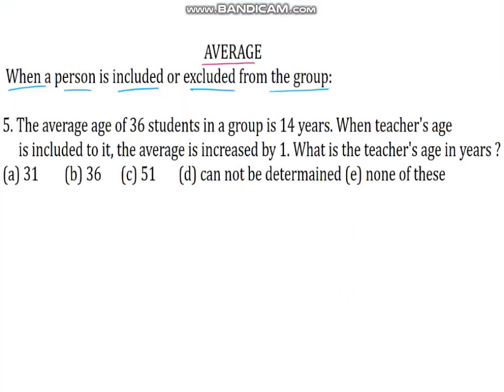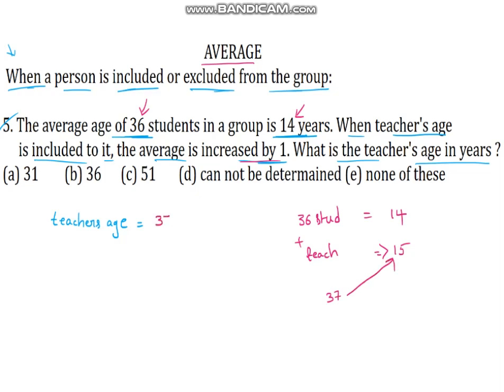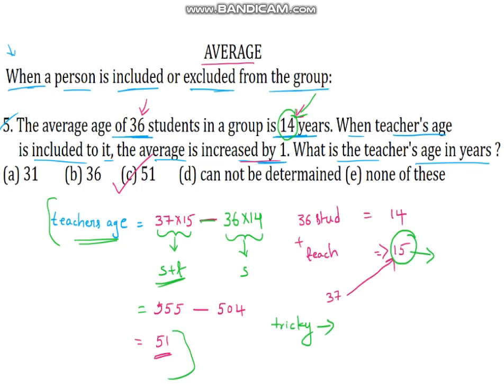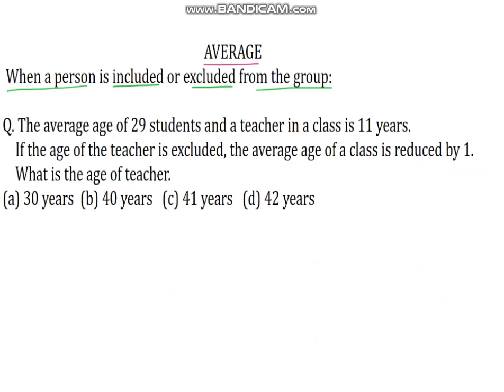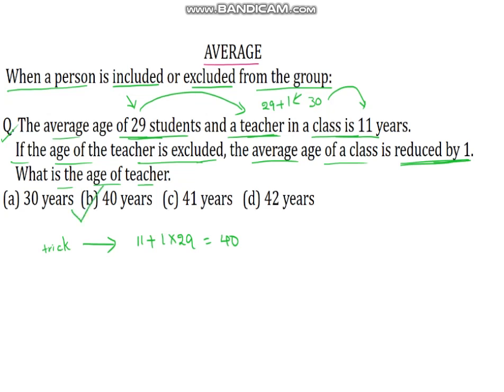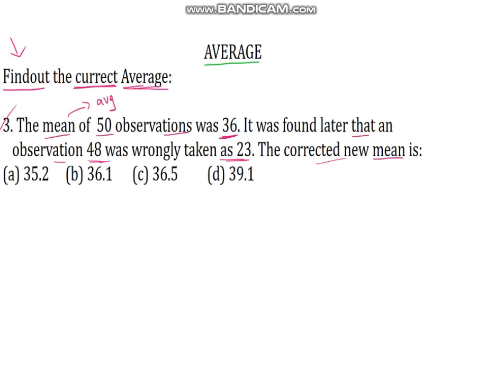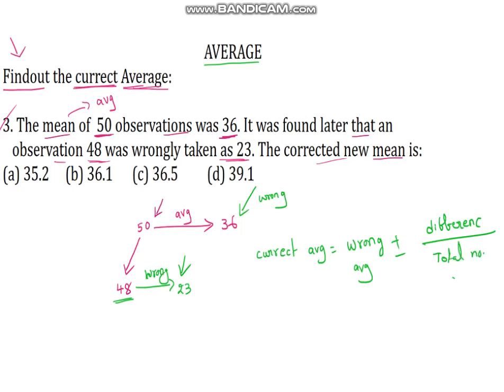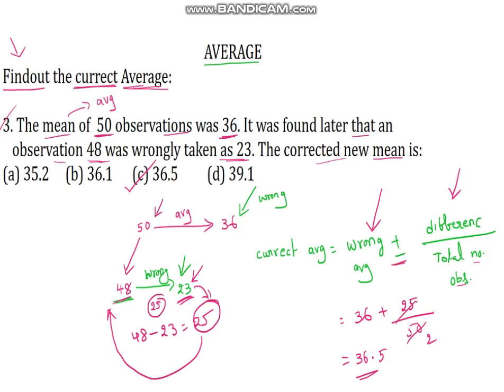Quantitative Aptitude AVERAGE part #3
It will useful to slove the questions based on Averages in Quatitative Aptitude.